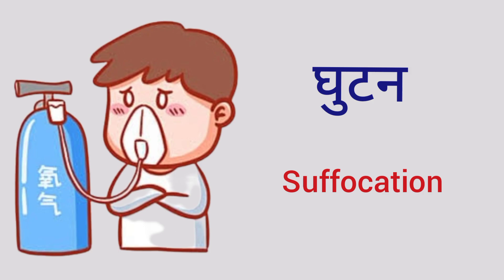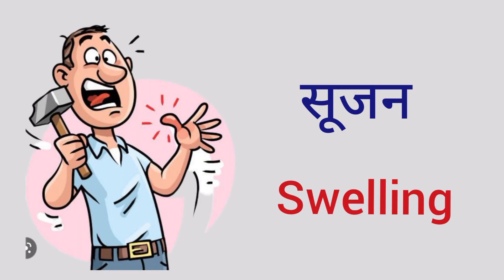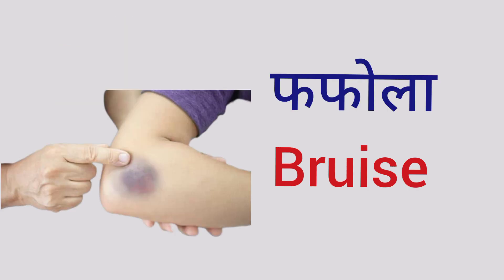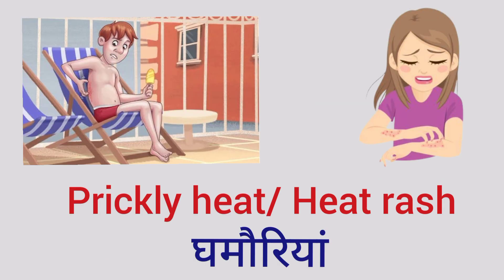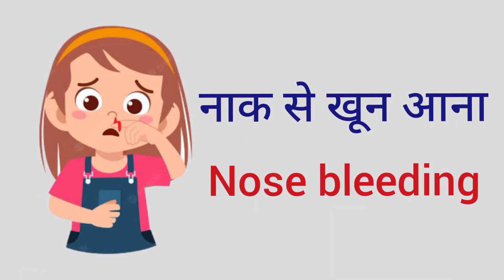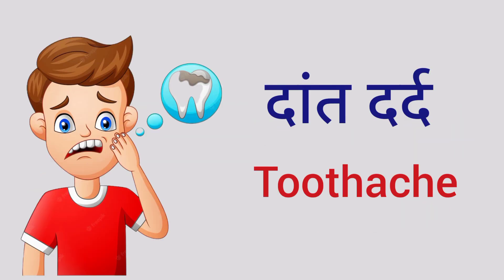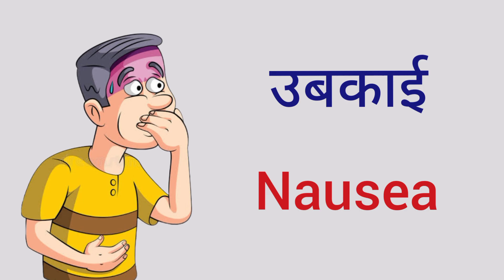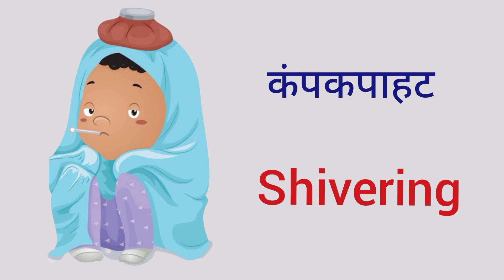Human common illness ll Learn name of illness in English with Hindi meaning ll English vocabulary